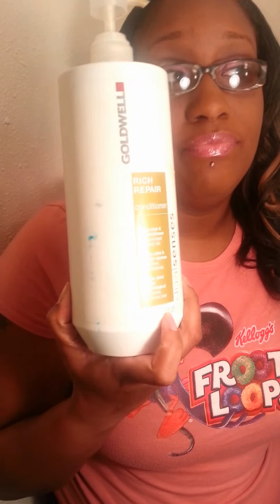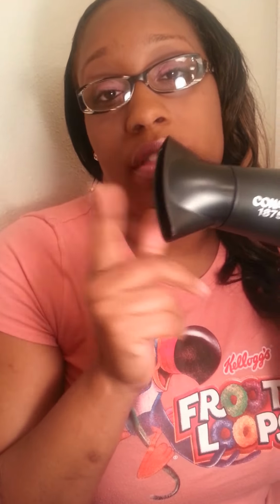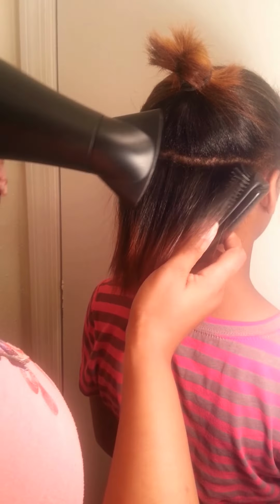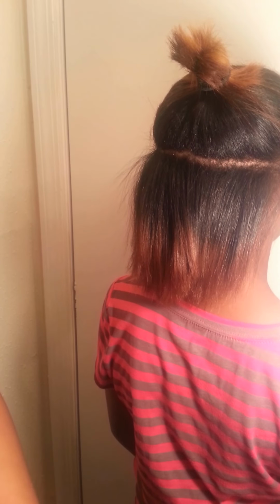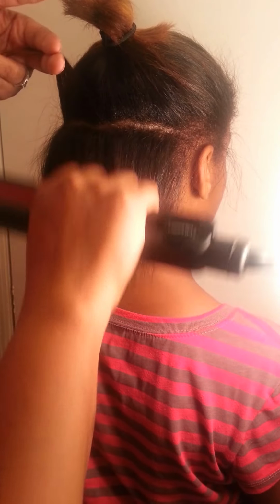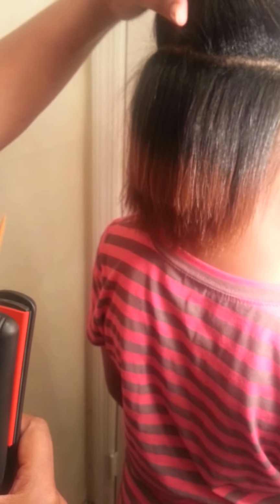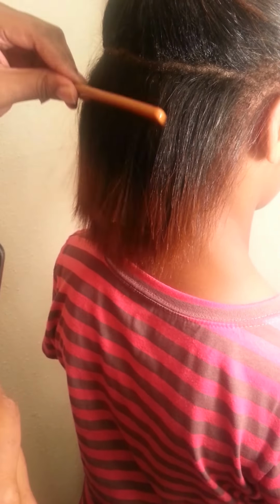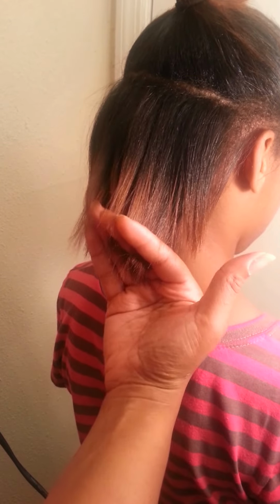Speaking tutorial on how to blow dry and silk press natural (no styling involved)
I'm a cosmetologist located in Champaign byway of Chicago. I've been a stylist for nine years & pride myself on not only supplying great divalicious fab styles but also caring about my clients hair also...

Products:
*professional flat iron (FHI, H2PRO, & Babyliss are great)
*Fine tooth rattail comb
*Clips
*Denman Brush
*high heat blow dryer and concentrator
*Goldwell Rich Repair Shampoo and Conditioner
*Botanical Oil (serves as a gloss and heat protectant